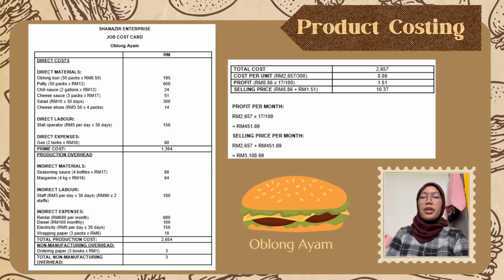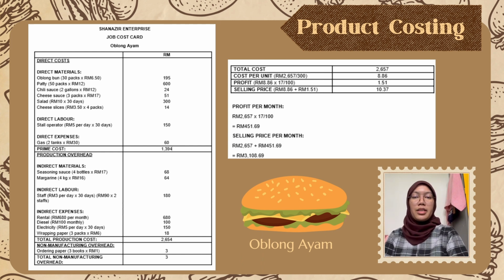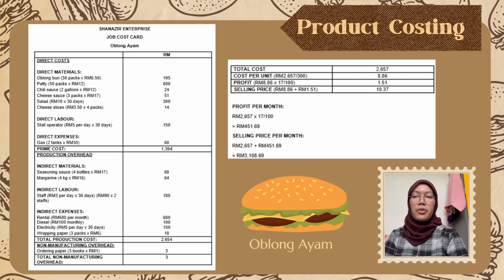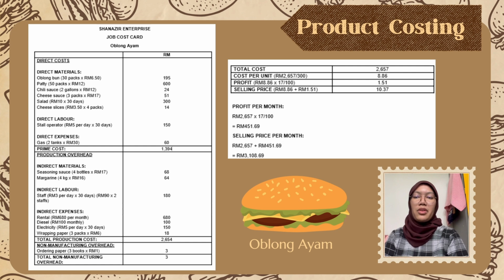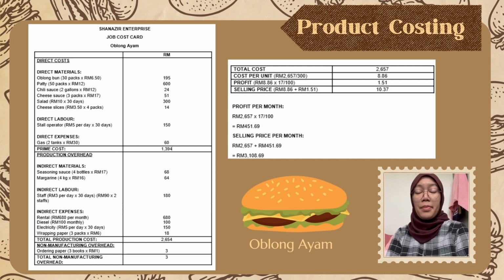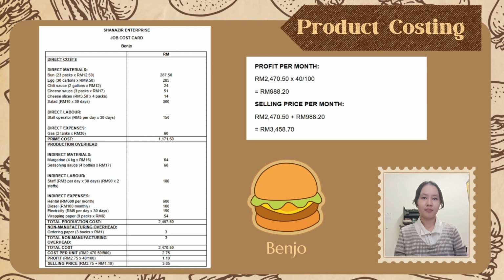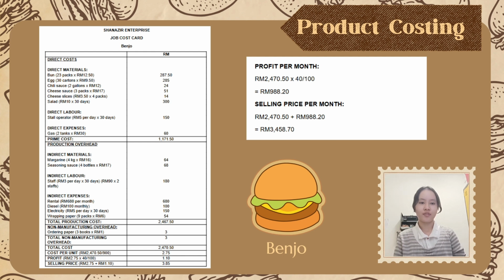Costing Method Shanazir Enterprise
AM1103D [GROUP 6]
Introduction to Cost Accounting (ACC116)
Prepared for our lovely MADAM NURUL AFZAN BINTI NAJID